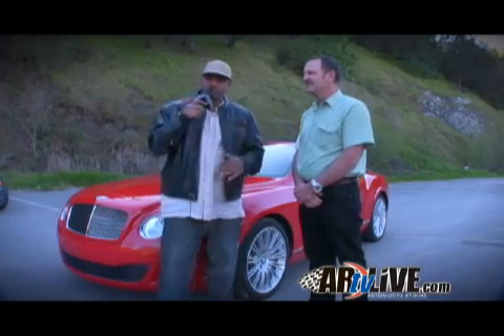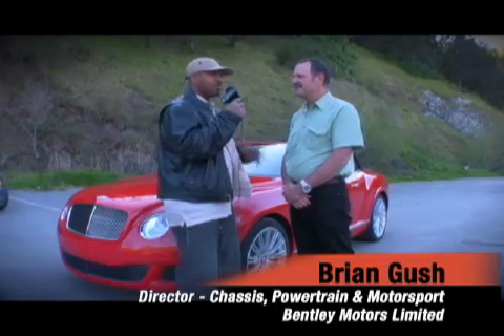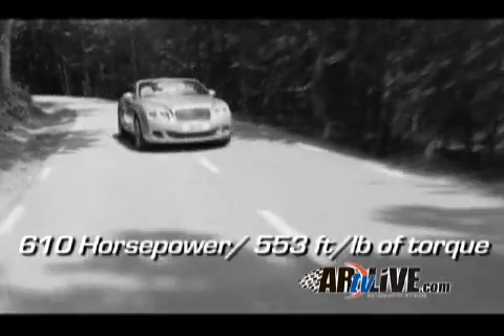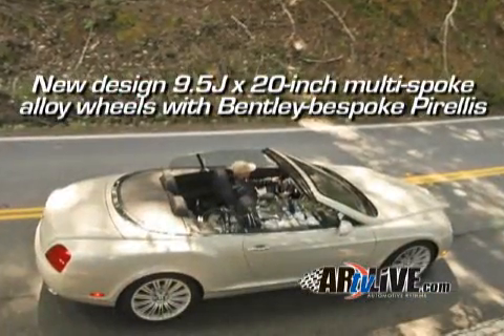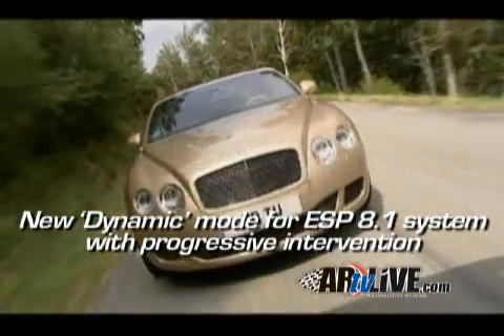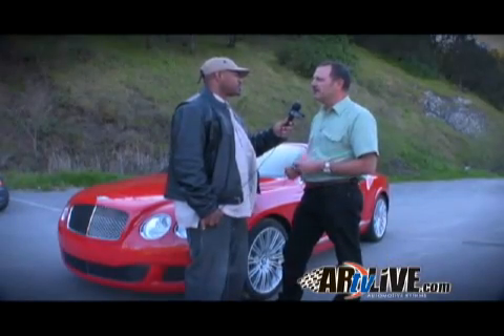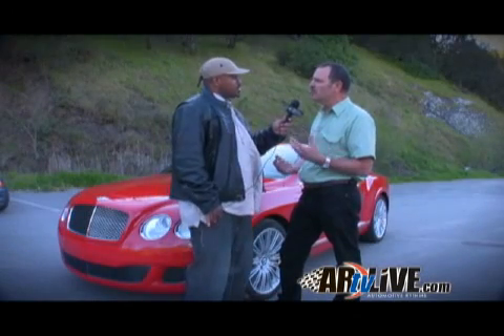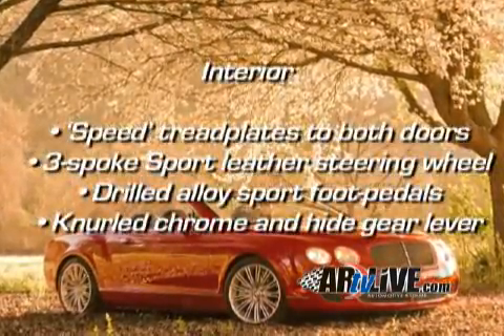2010 Bentley Continental GTC Speed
The appeal of the GTC is further strengthened by the addition of the new 600 HP GTC Speed model. It is Bentleys most powerful convertible ever and inspired by Bentleys legendary Speed Models from the 1920s.